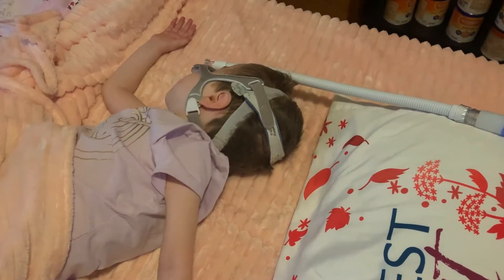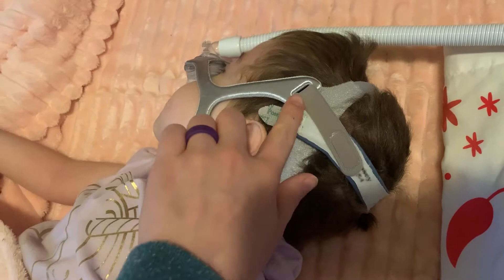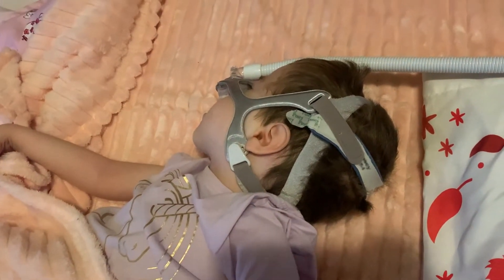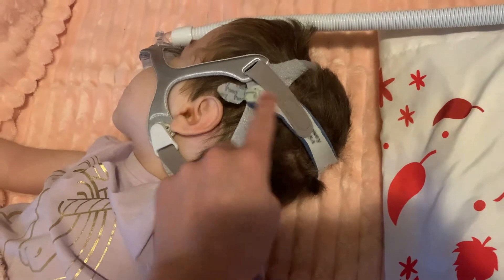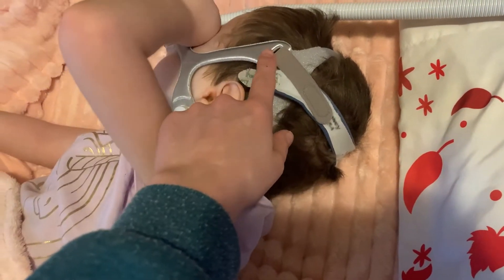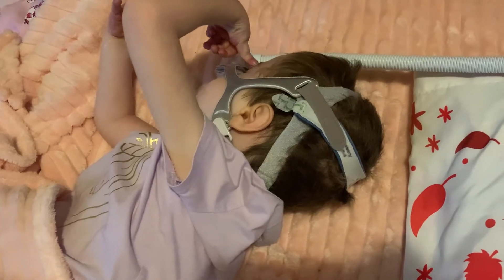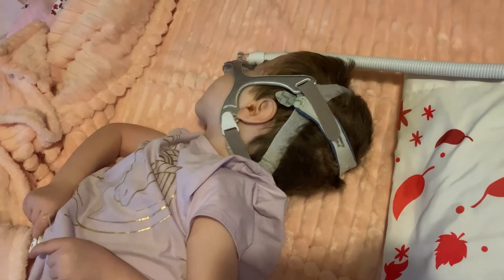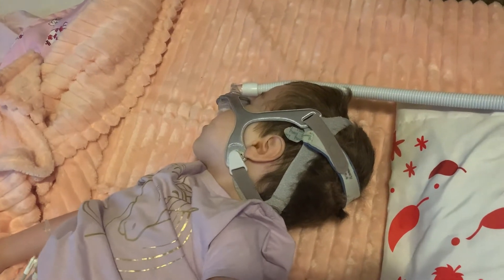Wisp BiPAP Mask Hack for Children with Spinal Muscular Atrophy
When your child has to wear a BiPAP mask every day and the head strap is too big, here's a great hack I learned at the hospital to keep the mask on. You still have to take care not to make things too tight. Don't use if your feel it compromises your child more and consults with your doctor to make sure that is something that's okay to do.

My ultimate goal is to teach parents how to help their sma children reach their full movement potential.